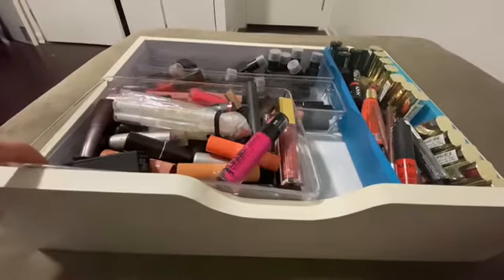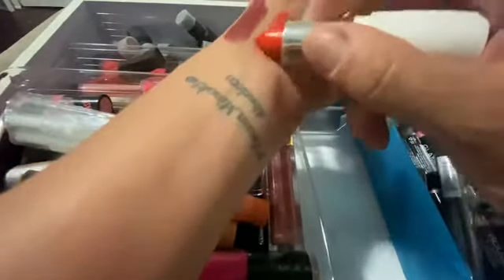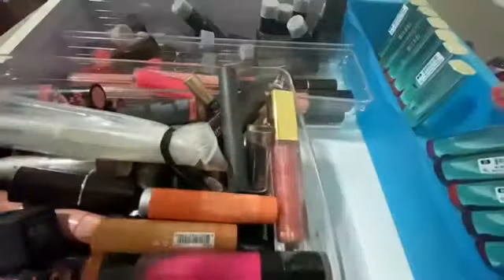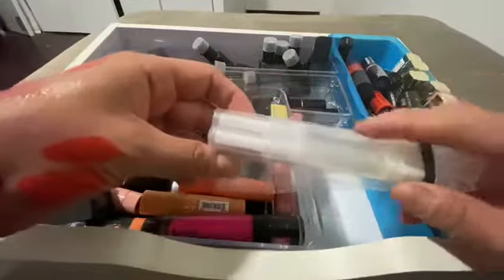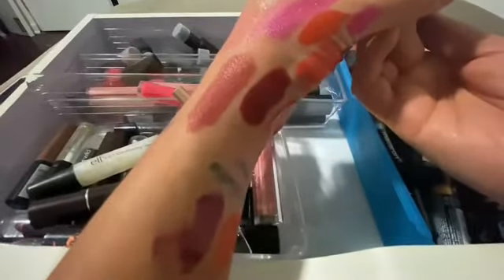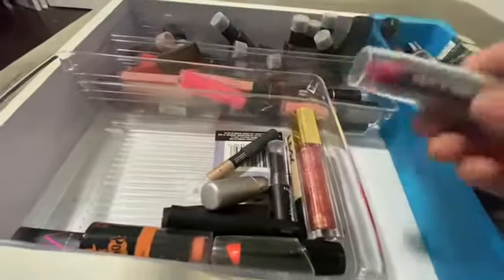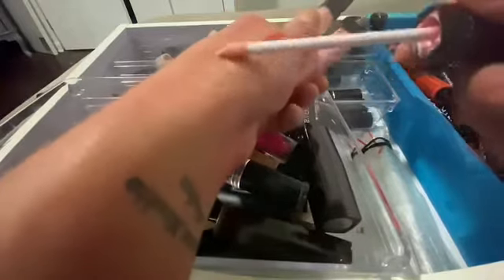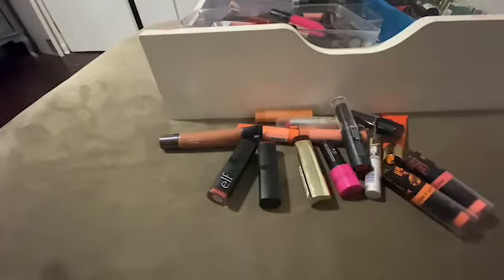Decluttering Lipsticks and Lipgloss Drawer